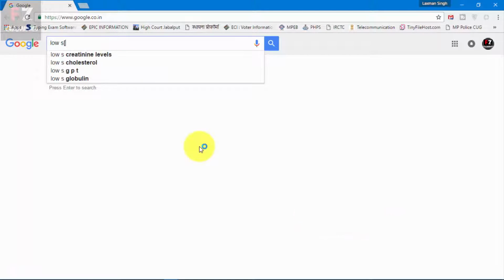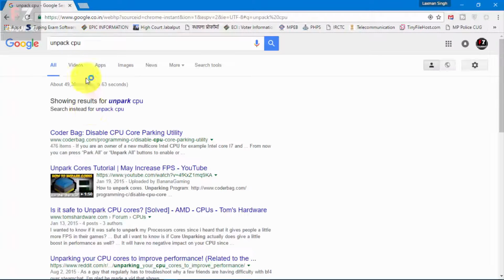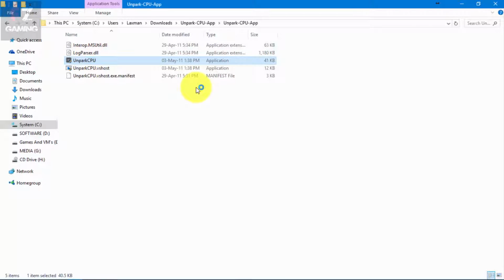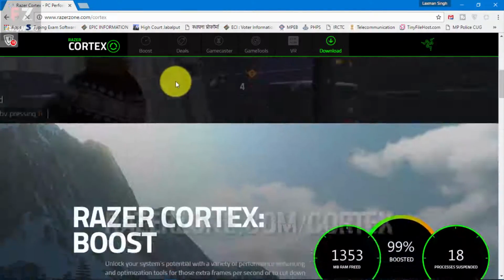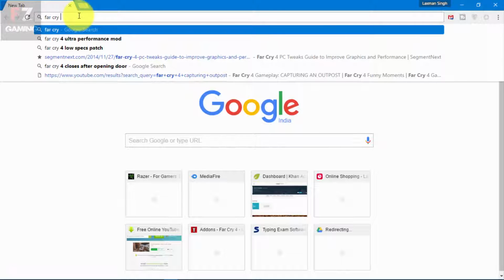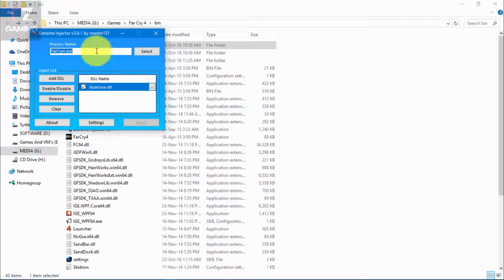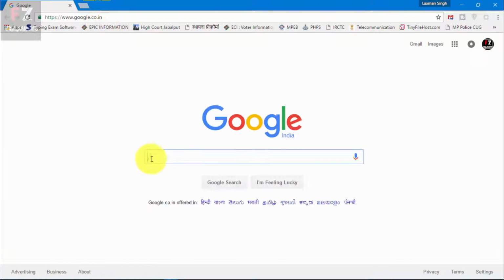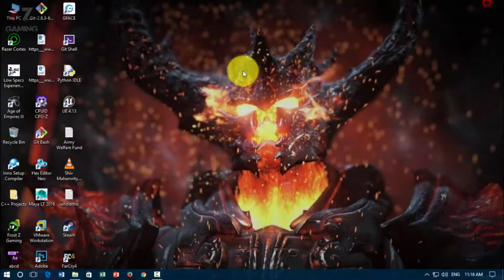How to run/play/lag/dual-core fix Far Cry 4 (2016-17) on LOW END PC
Hey guys its FrostZTech here with a Game Fix video.
Today I am gonna show you how to fix Specification problem and performance issues that are caught up in Far Cry 4

Download Part:-
Here Are The Things You Need:-
1. Far Cry 4 (Of Course)
3. Time And Mind